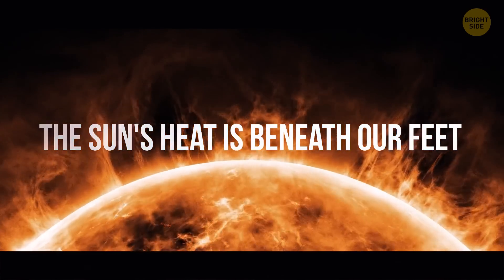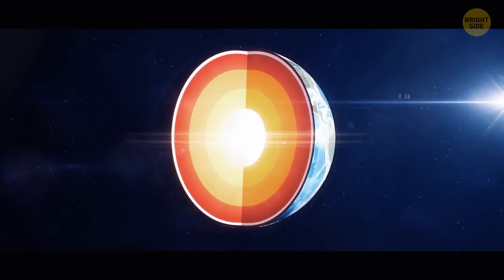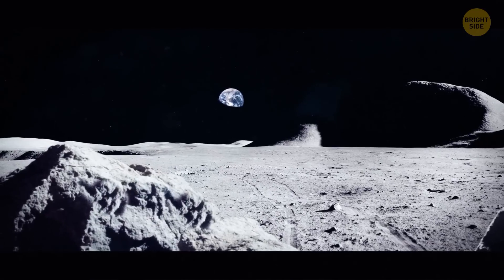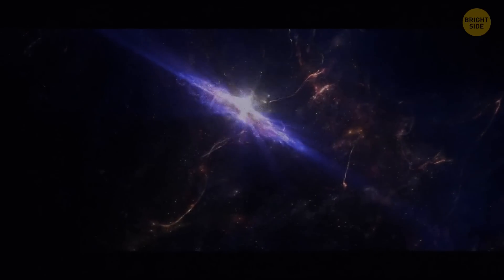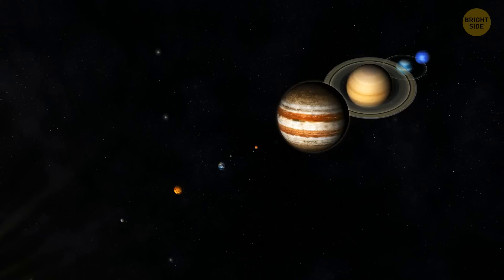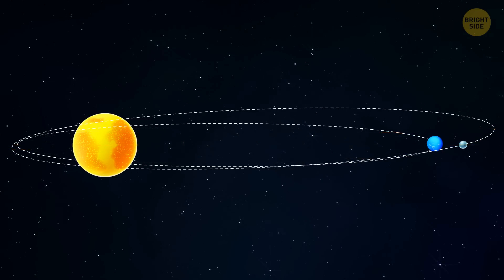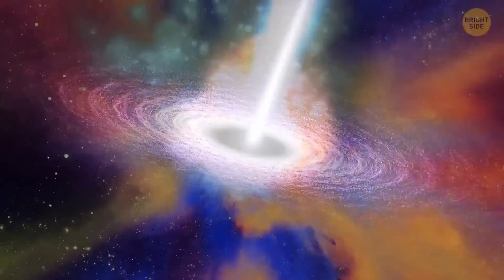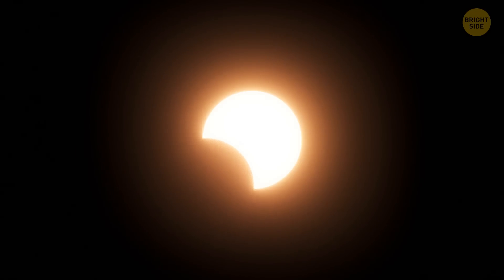12 new space facts you haven't heard before